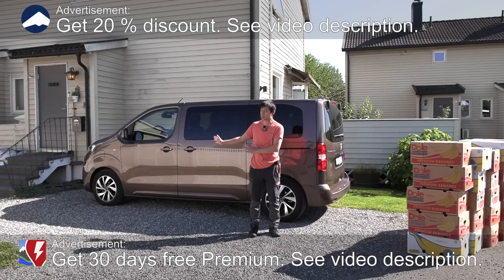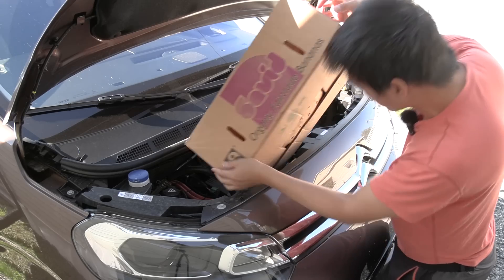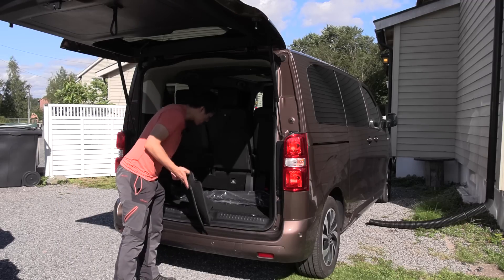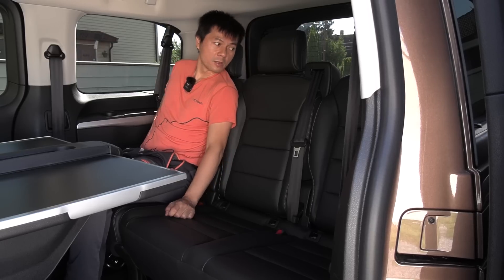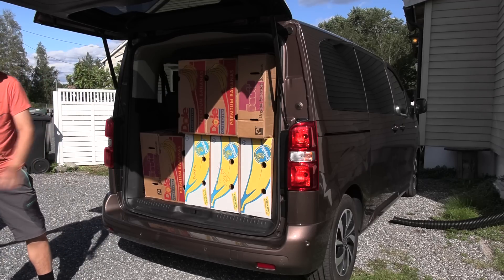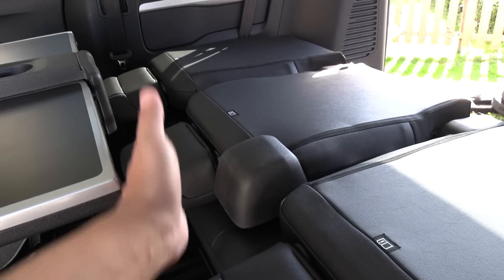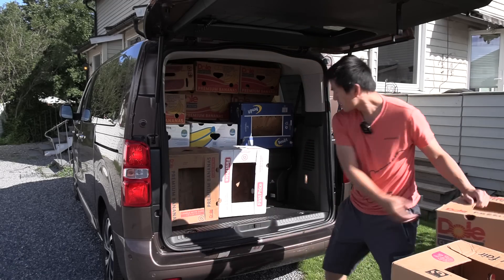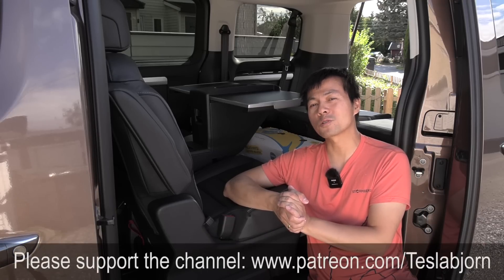Citroen e-Spacetourer banana box test